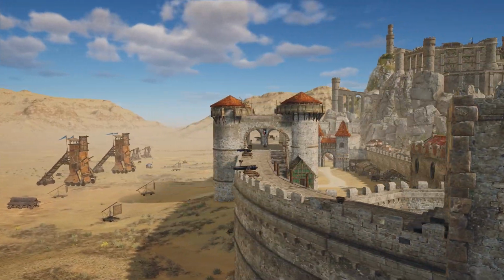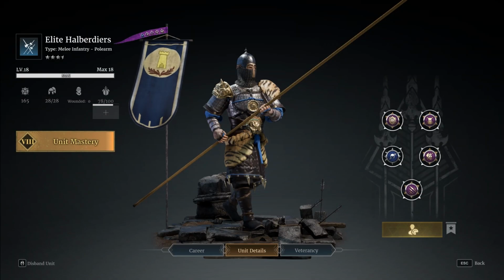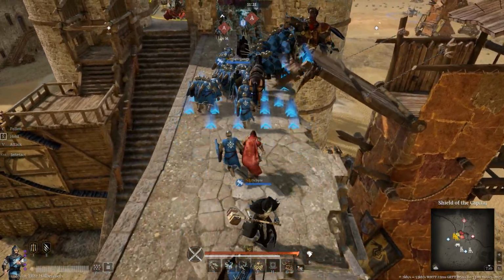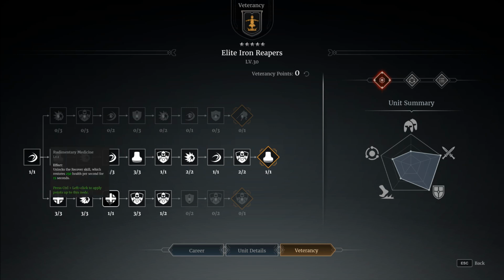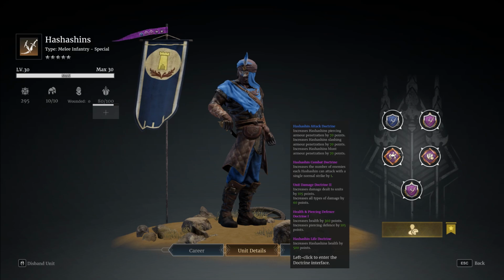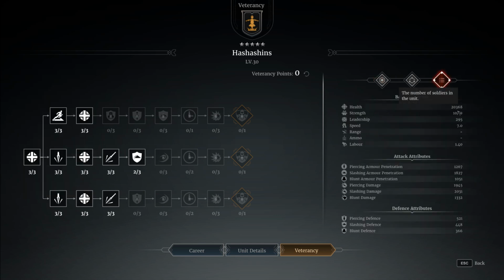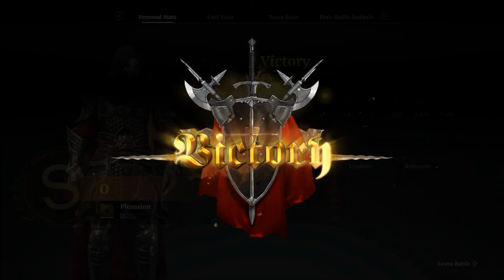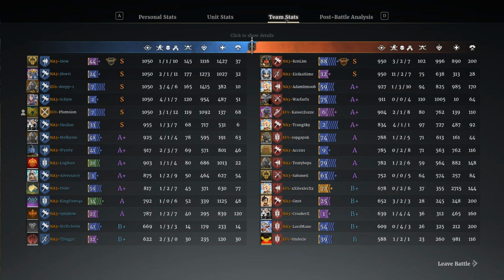Double Gold Siege!? - Gameplay Commentary - Conqueror's Blade